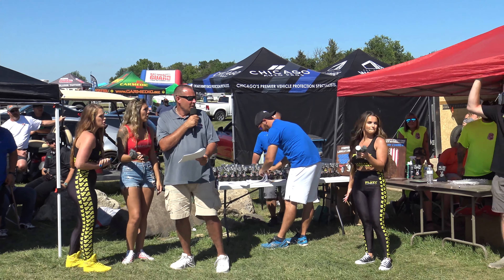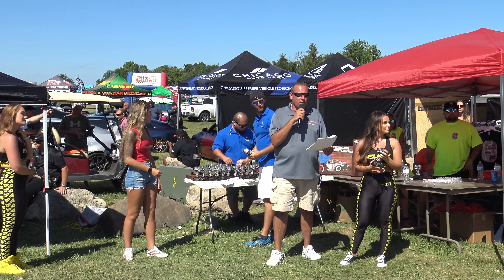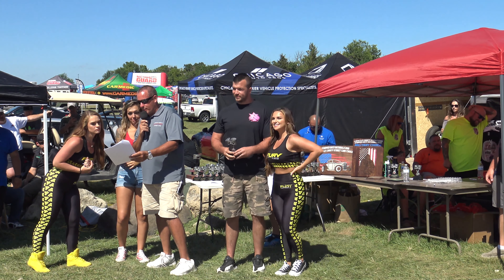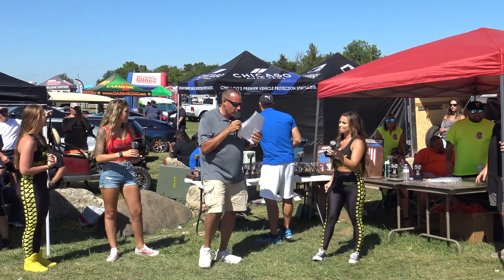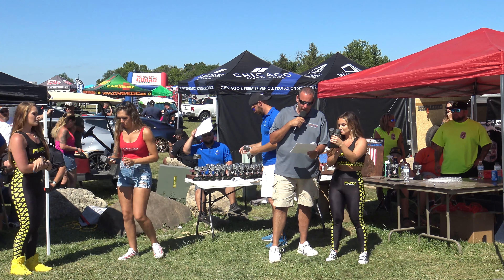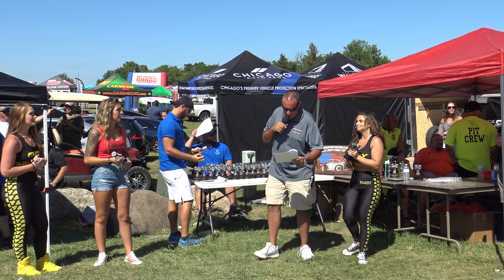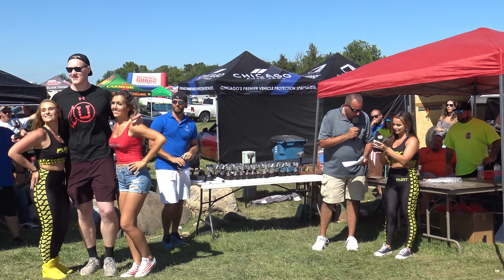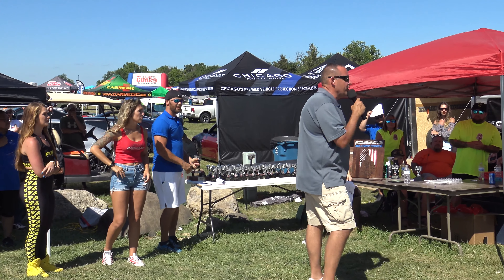Awards @ The Starved Rock Nationals Car Show Sunday Video #6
Hosted by The Lasalle County Street Cars Skydive Chicago Ottawa, Illinois August 15th, 2021 Day Two